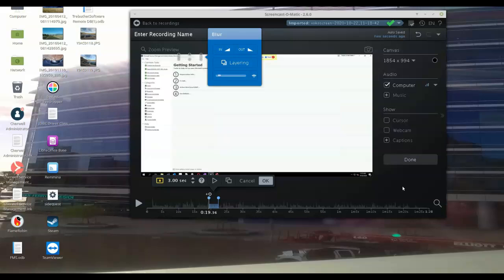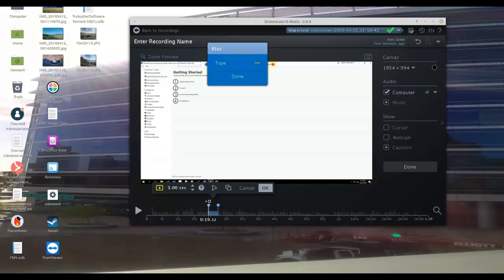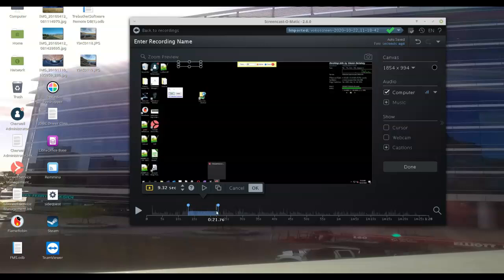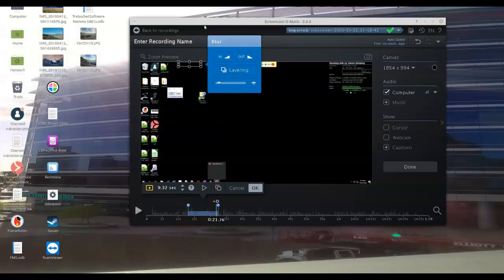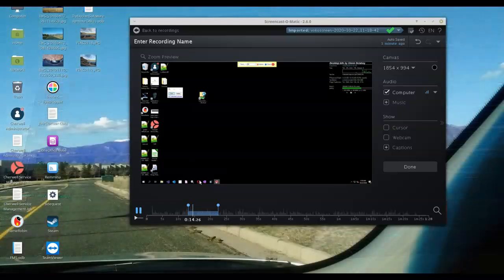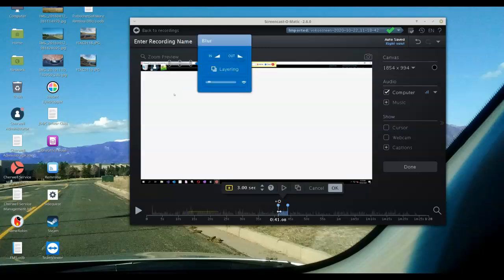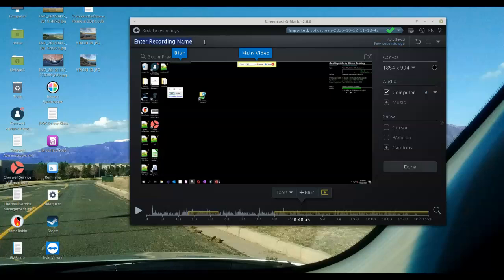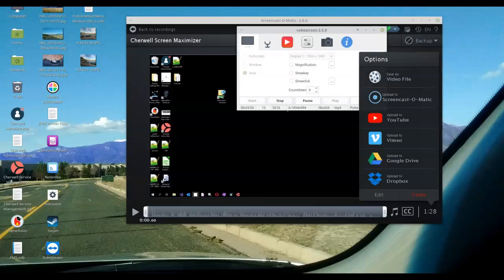ScreenCastOMatic On LINUX